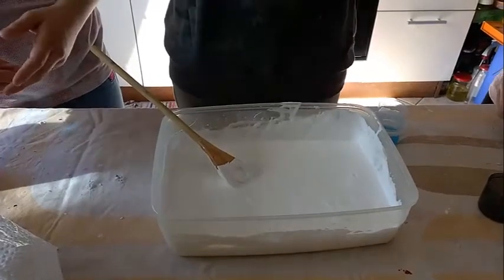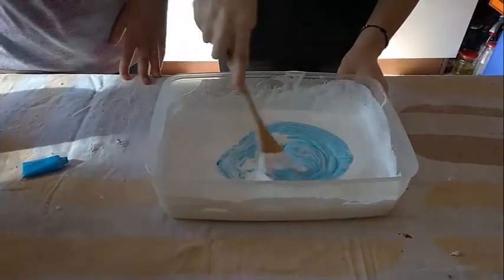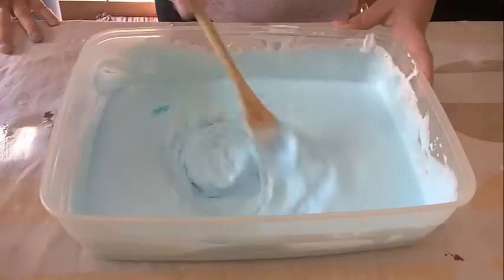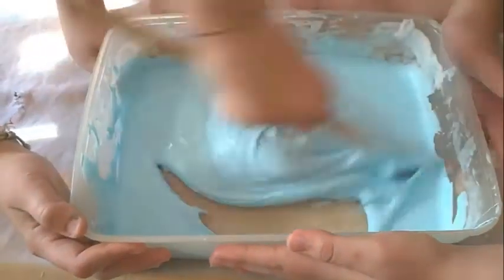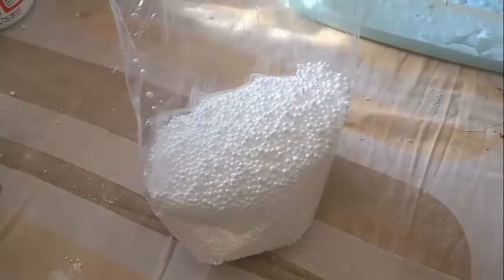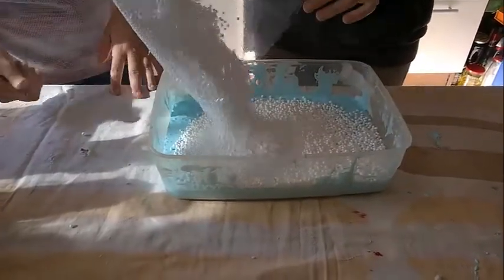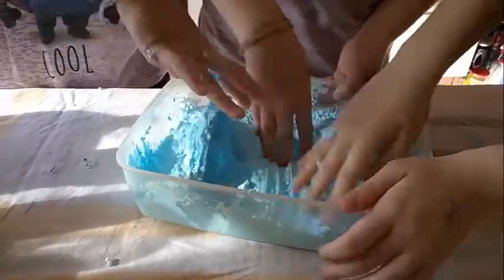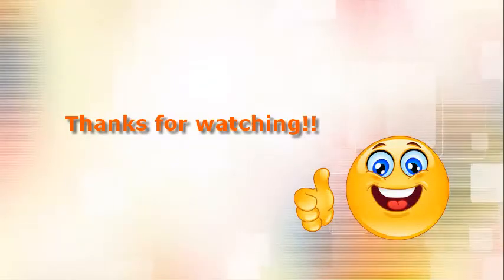CRUNCHY SLIME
Come preparare il Crunchy slime. Realizzato a "più mani" da Giulia B., Giada M., Andra A. e Letizia S. della classe 1^C - ICMarmirolo